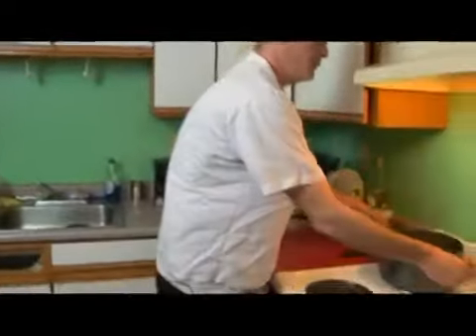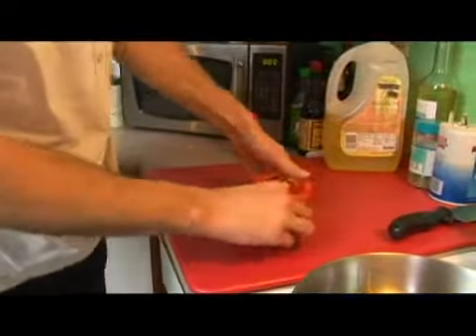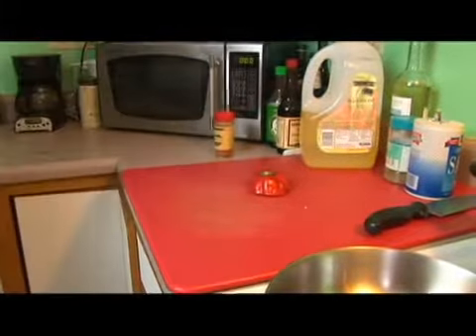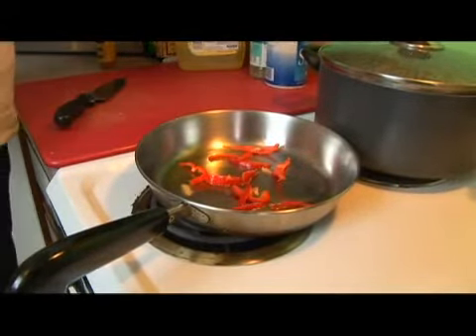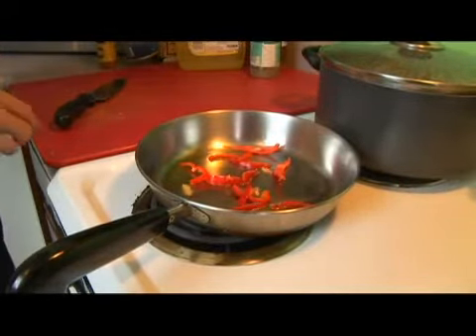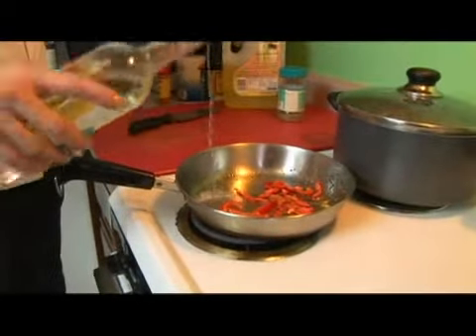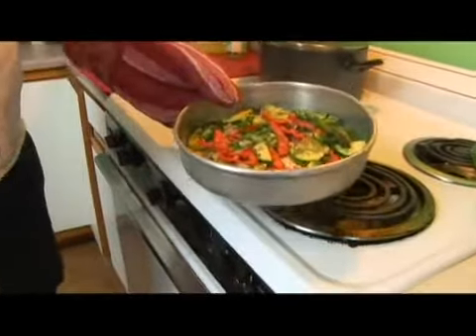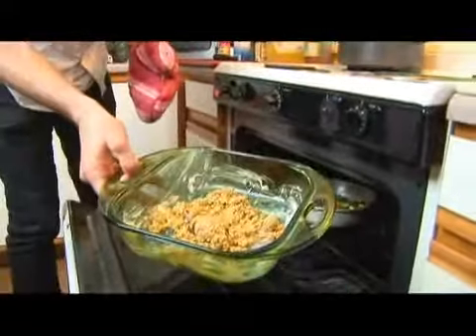Artichoke Shrimp: Cut Pepper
Artichoke Shrimp: Cut Pepper. Part of the series: Artichoke Shrimp With Pepper Butter Sauce. For artichoke shrimp, remove the seeds from the pepper while cutting it. Cut pepper for artichoke shrimp with pepper butter sauce with tips from a professional chef in this free video on culinary arts.